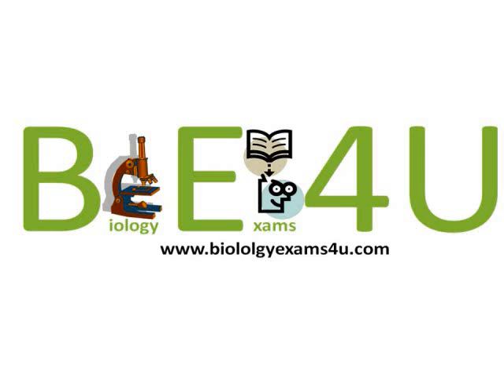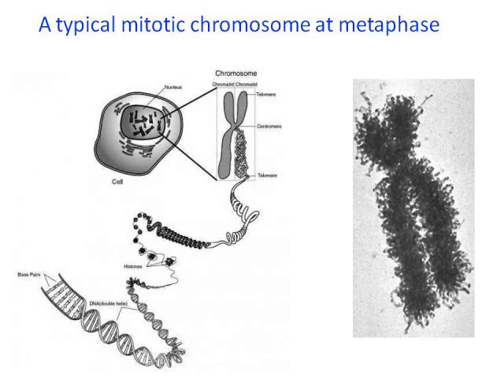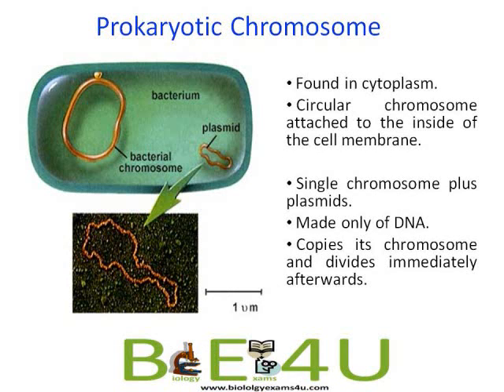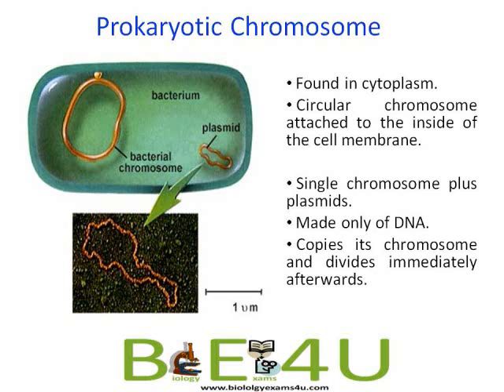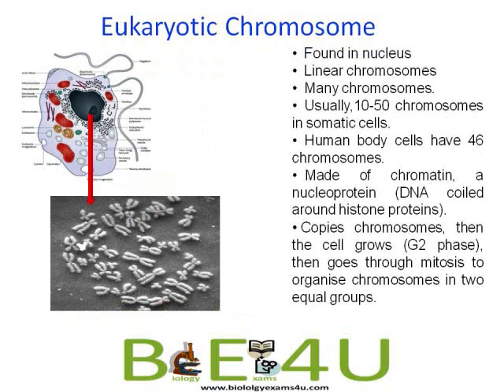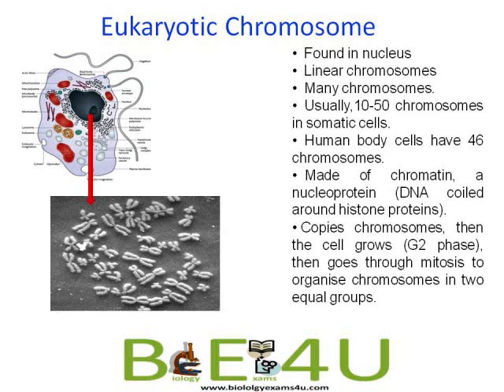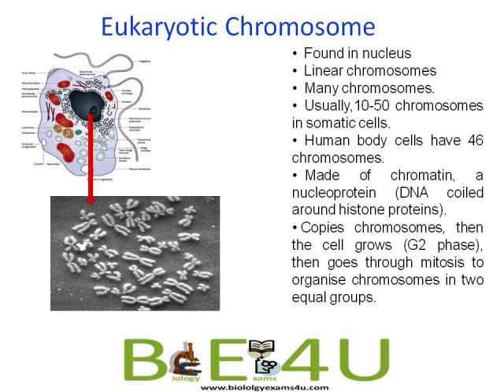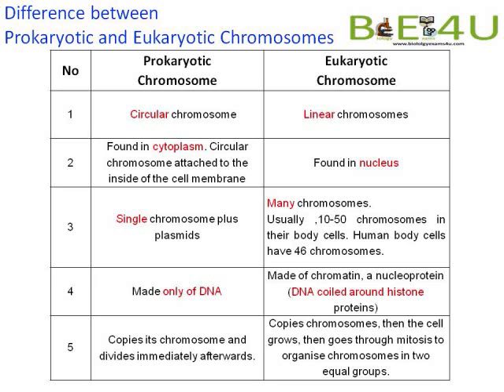Difference between Prokaryotic and Eukaryotic Chromosomes | Cell Biology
Differences between Eukaryotic and Prokaryotic Cell